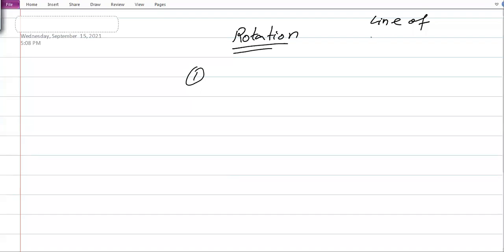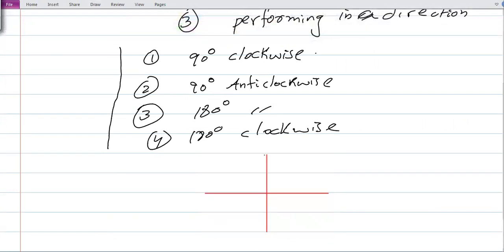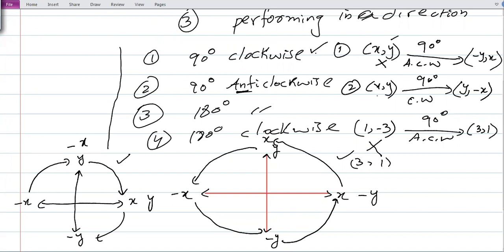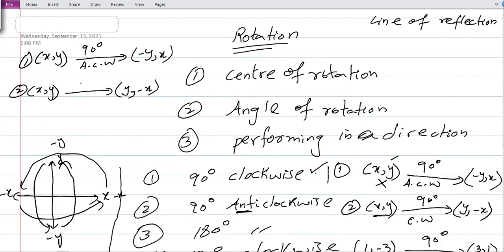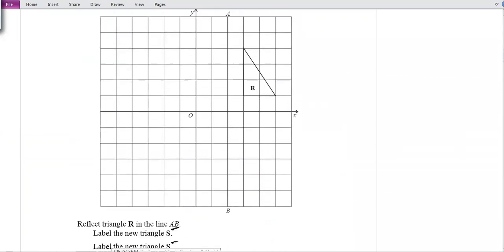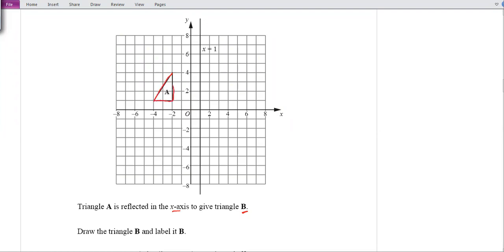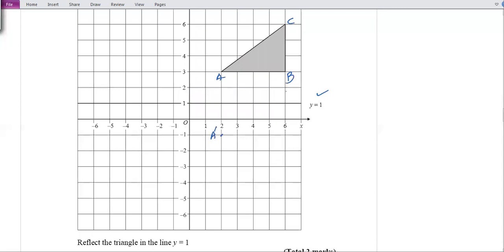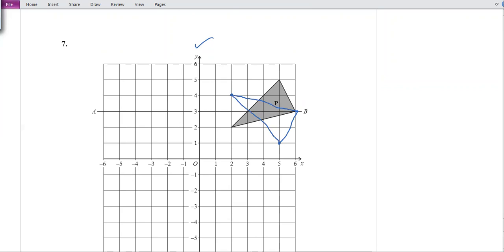Transformation lesson 1 part 2